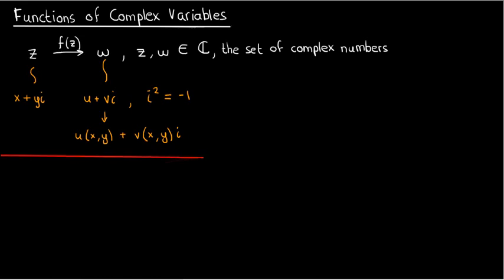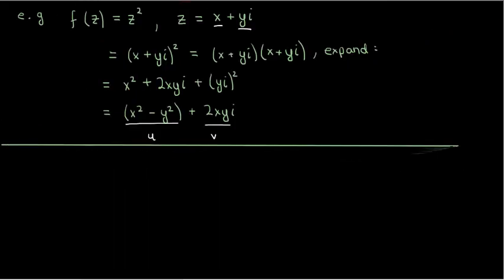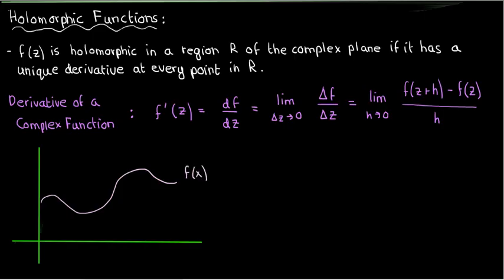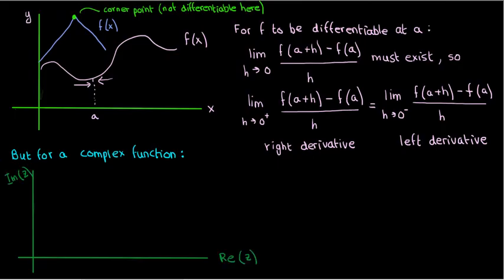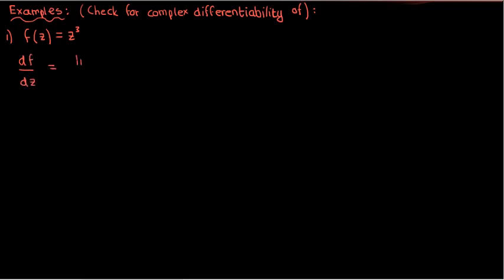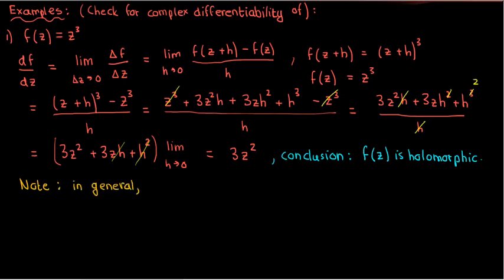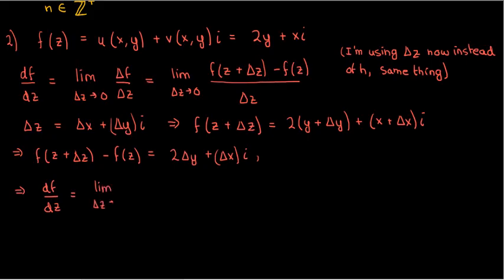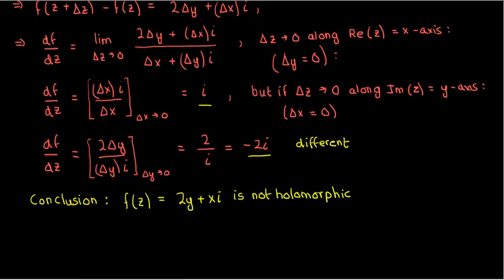Introduction to Complex Functions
A brief introduction to Complex Functions, including basics and holomorphicity, as well as comparisons to real functions.